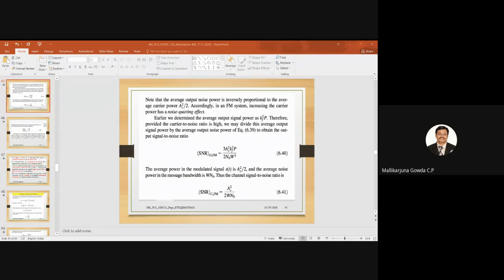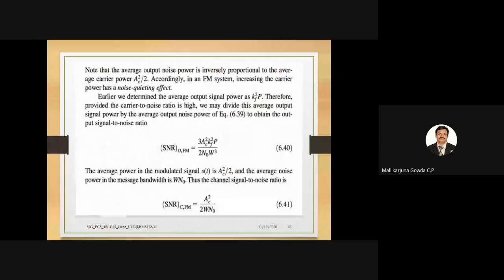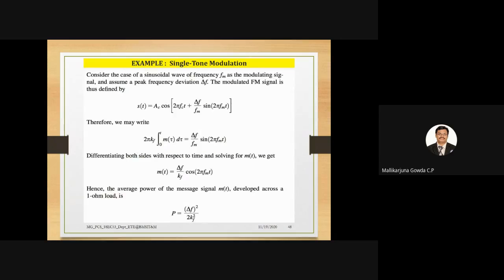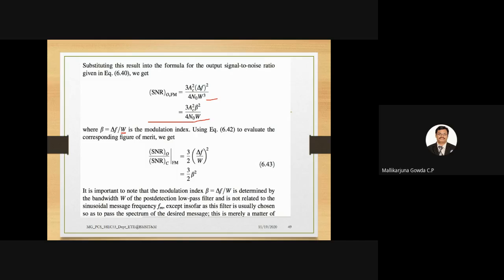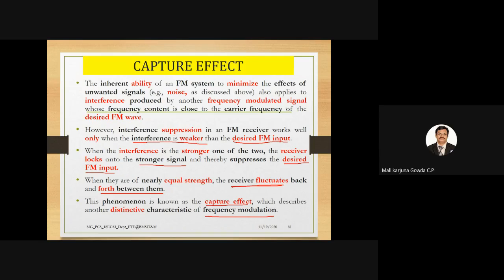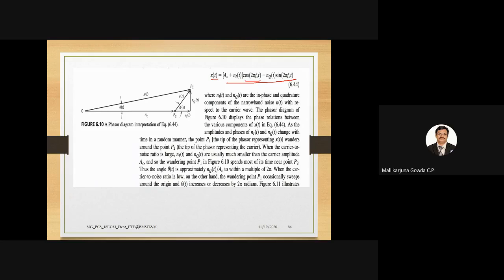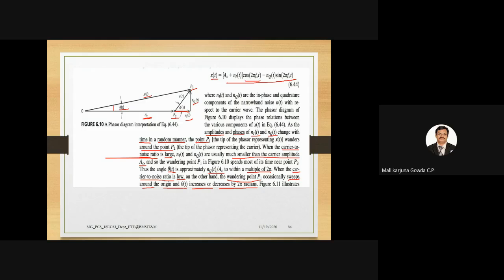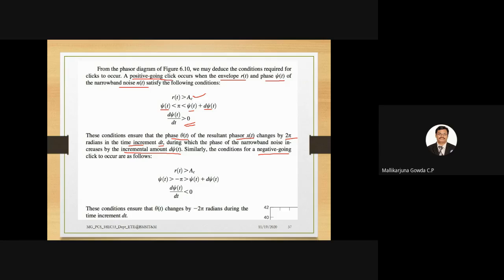18EC53_PCS_Module_3_V Sem, by Mallikarjuna Gowda C P, TCE 2020 11 18 at 21 23 GMT 8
FOM of FM, Capture effect and Threshold effect in FM